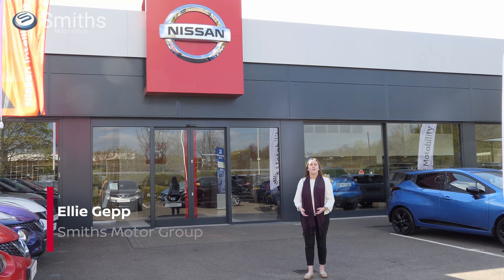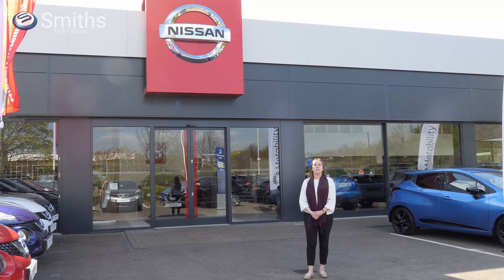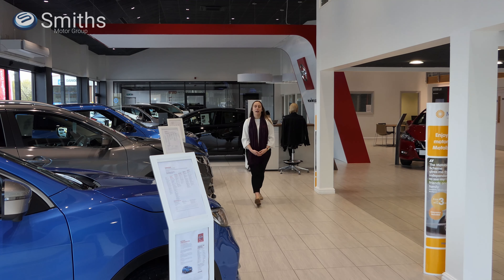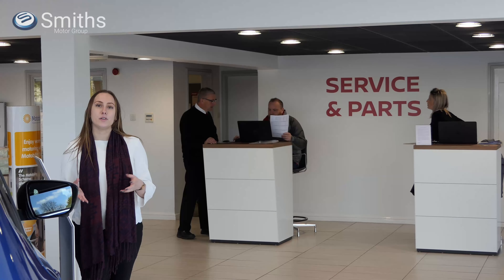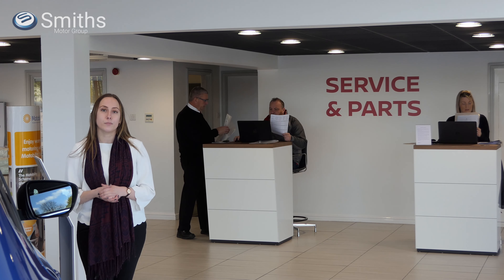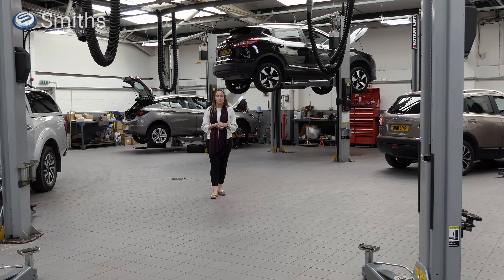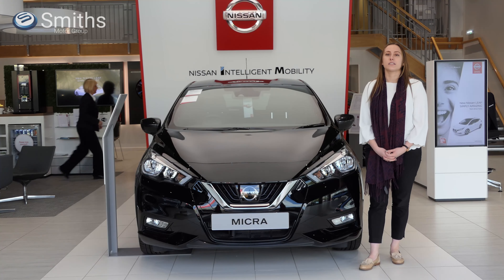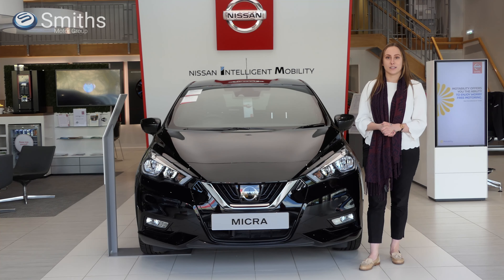Welcome to Smiths Nissan Peterborough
We'd like to take you on a quick tour of our Peterborough Nissan dealership.